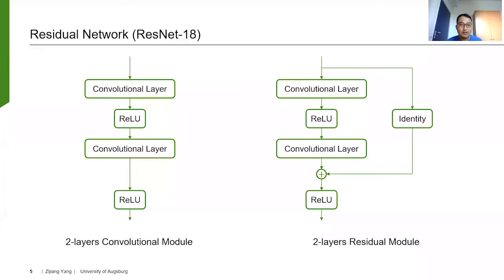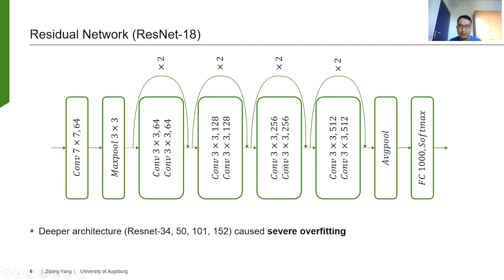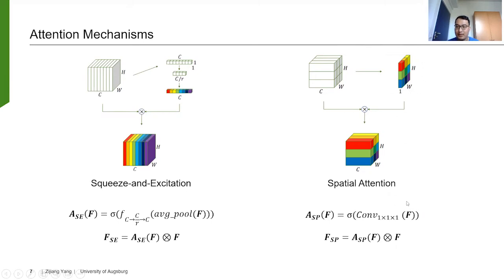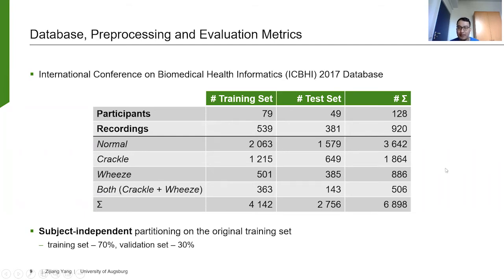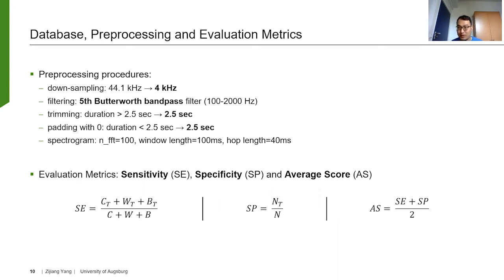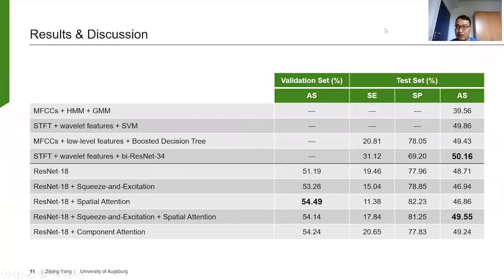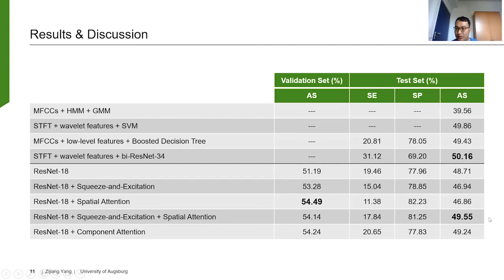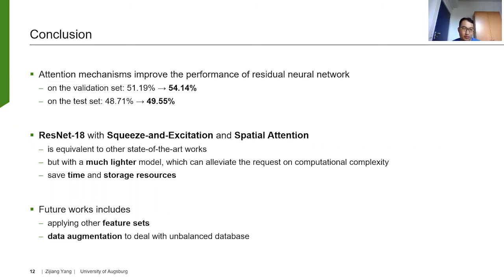Interspeech 2020: Adventitious Respiratory Classification using Attentive Residual Neural Networks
Tutorial of the paper "Adventitious Respiratory Classification using Attentive Residual Neural Networks"at Interspeech 2020